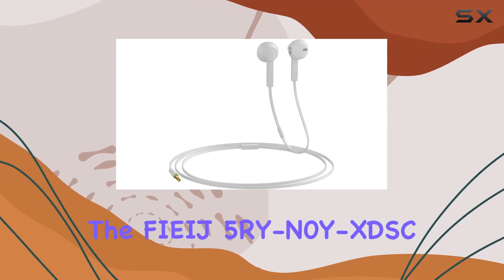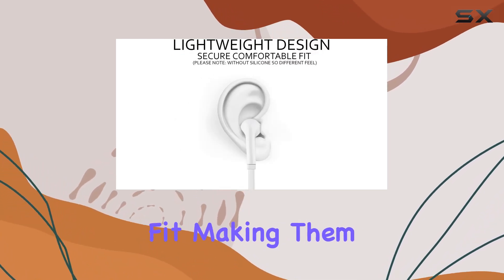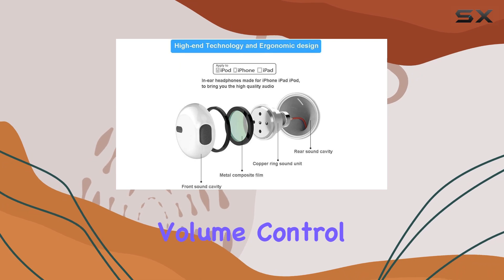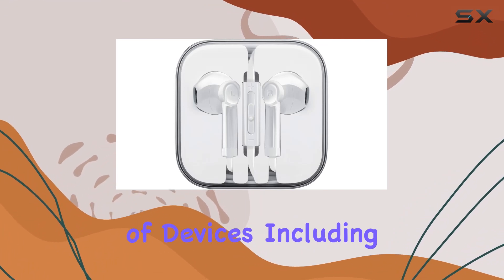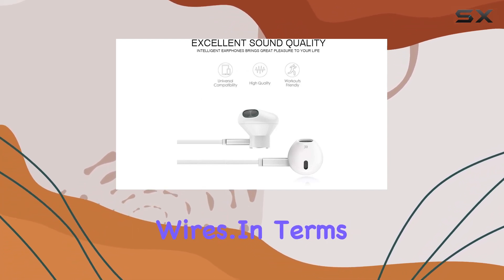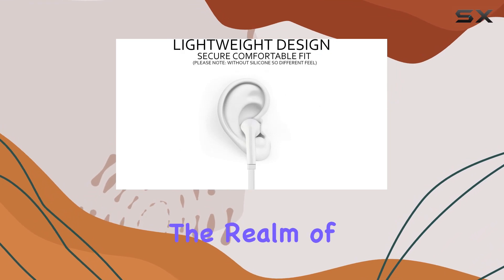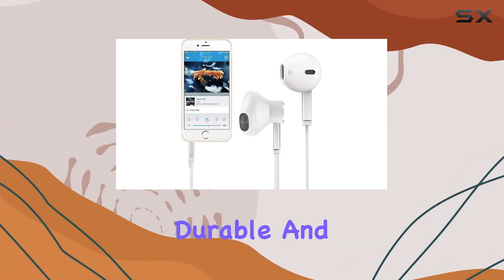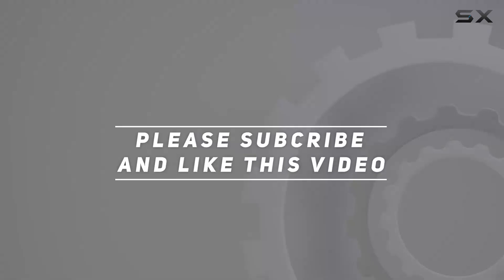Unboxing and Review: FIEIJ 5RY-N0Y-XDSC In-Ear Headphones with Microphone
0:00 Intro
0:06 Review

Things that we mentioned in this video:
Headphones with Microphone Certified : B07SMB71B7